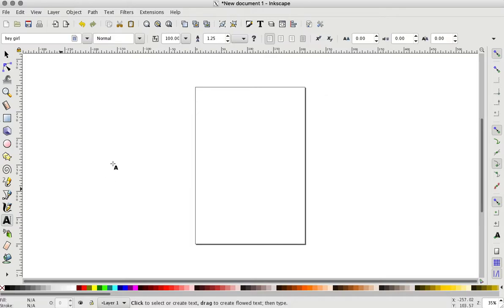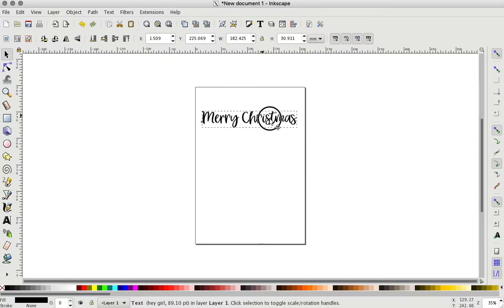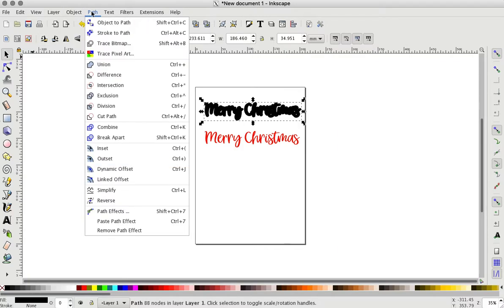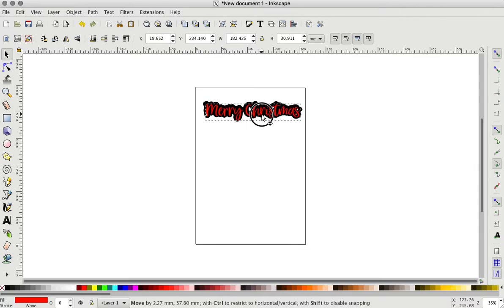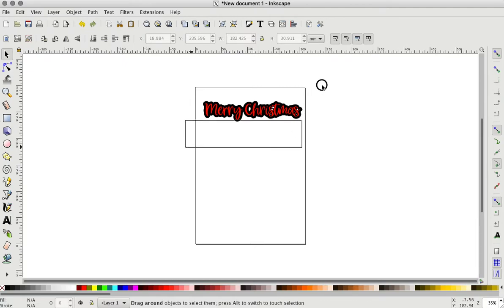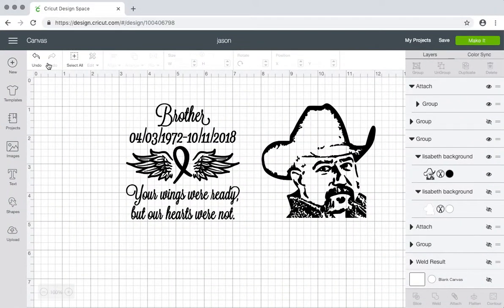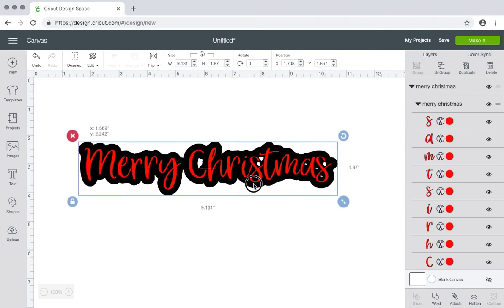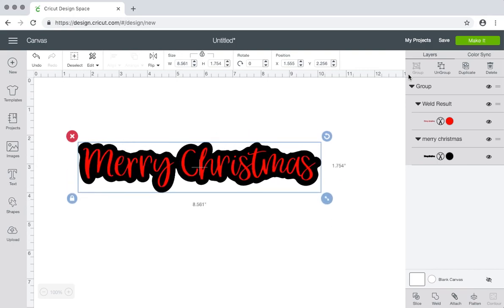Tutorial on creating an offset (shadow layer) in Inkscape and uploading to Cricut Design Space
This tutorial shows how to create a shadow layer in inkscape and upload it to Cricut Design Space.

For more tips and tricks, join our facebook group: Cricut & Crafts.